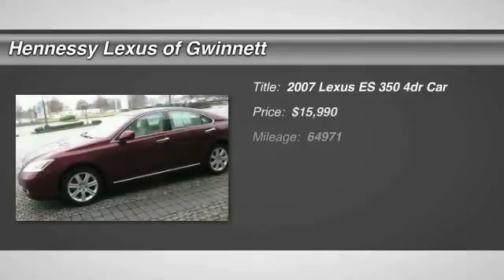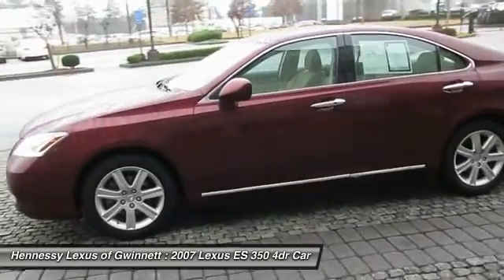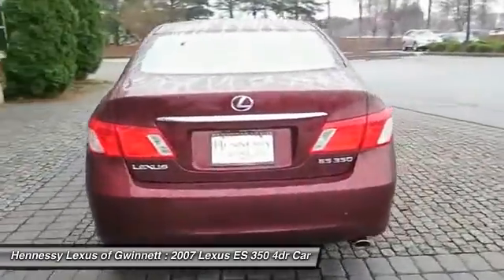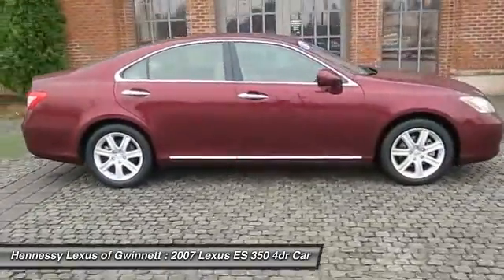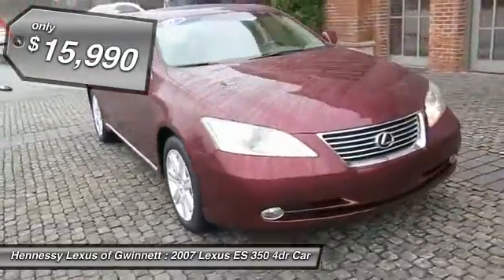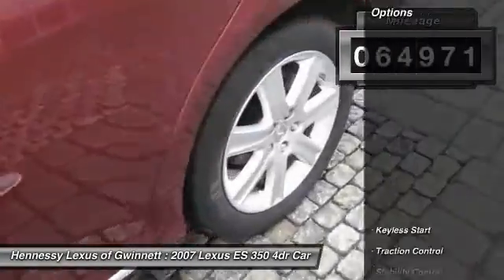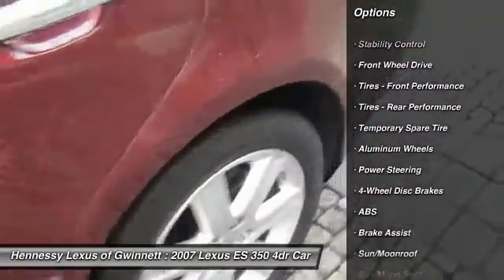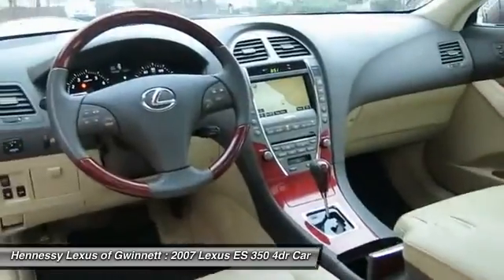2007 Lexus ES 350 G160086A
2007 LEXUS ES 350 Duluth, GA
Stock# G160086A

3383 Satellite Blvd.

Tan. A long legacy of a love for the craft is obvious. With such a low odometer reading, this one's still a pup. Confused about which vehicle to buy? Well look no further than this good-looking 2007 Lexus ES. When you say quality, Lexus comes immediately to mind, and this Lexus ES is no exception. J.D. Power and Associates gave the 2007 ES 4 out of 5 Power Circles for Overall Performance and Design.